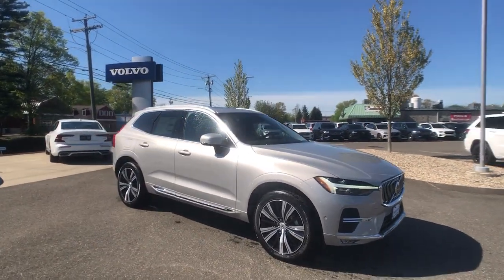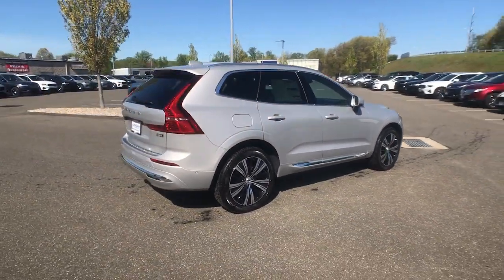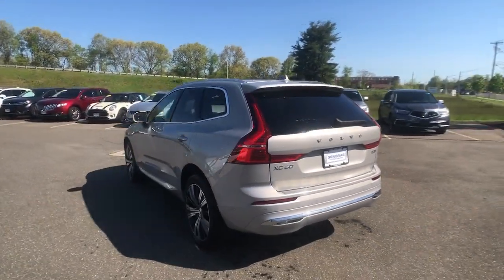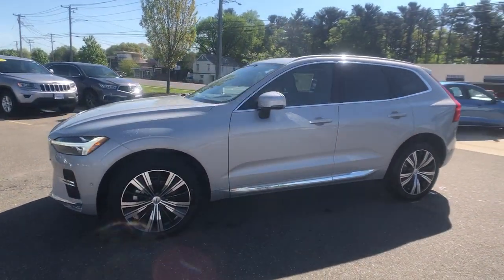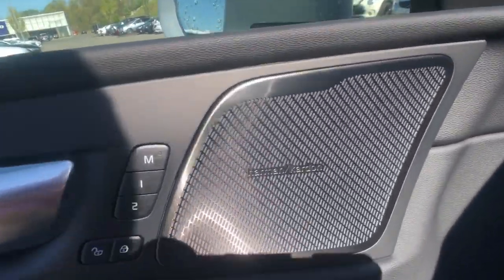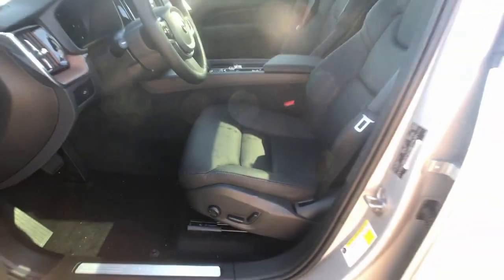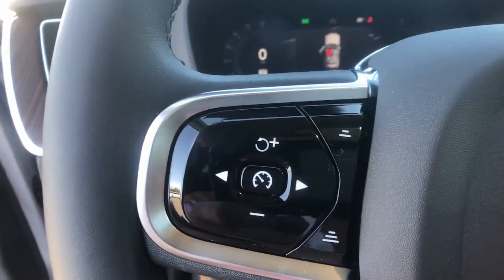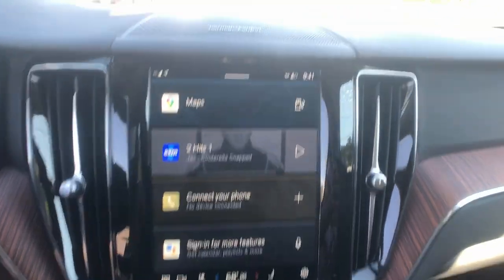2023 Volvo XC60 Milford, New Haven, Guilford, Madison, Orange, CT V337049X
Silver Dawn New 2023 Volvo XC60 Plus Bright Theme available in Milford, Connecticut at Gengras Volvo of North Haven. Servicing the New Haven, Guilford, Madison, Orange, CT area.
2023 Volvo XC60 Plus Bright Theme - Stock#: V337049X - VIN#: YV4L12RN6P1337049

AWD. Silver 2023 Volvo XC60 B5 Plus Bright Theme AWD Automatic with Geartronic 2.0L I4 TurbochargedThis vehicle's availability is subject to delivery of title. See dealer for details. Recent Arrival! 23/29 City/Highway MPGTax and title fee's additional. Your Gengras Price includes manufacturer incentives, which are detailed in the vehicle description. Please contact Gengras to confirm your incentive eligibility. Low finance rate offers, including deferred pricing, may not be compatible with other manufacturer offers and may effect the selling price of the vehicle. Low APR or Lease offers are subject to credit approval, and may be available in lieu of other Volvo manufacturer bonuses. Please call Gengras Volvo to confirm your eligibility or for additional details. Not responsible for typographical errors. The following manufacturer bonus programs are included in your price:$1000 - Loyalty Bonus - NER 1101, 1102, 1105, 1106, 1107 Excl 3233, 3515, 3579. Exp. 05/31/2023 $1000 - Volvo Affinity Offers - D PIN. Exp. 05/31/2023

This vehicle comes with the below Options:
Plus Features
Bright Chrome Bars in Front Grille
Bright Integrated Roof Rails
Bright Chrome Window Surround
Leather Upholstery Seating Surfaces
Wood Inlays
19 Diamond Cut Alloy Wheel
360 Surround View Camera
Pilot Assist - Driver Assistance System with
Power Child Locks
Rear Doors
Power folding Rear Head Restraints (outer
positions)
Front  Side Park Assist
Rear Standard
Climate Package
Headlamp Cleaners
Luggage Cover
Metallic Paint
Air Purifier
20 5-Multi Spoke Black Alloy Wheel
PROTECTION PACKAGE PREMIER  -inc: Rubber Floor Mats  First Aid Kit  Cargo Tray  Bumper Cover  Wheel Locks
LUGGAGE COVER
LUGGAGE COVER
CLIMATE PACKAGE  -inc: Heated Steering Wheel  Heated Rear Seats  Headlamp Cleaners
Turbocharged
All Wheel Drive
Power Steering
ABS
4-Wheel Disc Brakes
Brake Assist
Brake Actuated Limited Slip Differential
Aluminum Wheels
Sun/Moonroof
Generic Sun/Moonroof
Panoramic Roof
Heated Mirrors
Power Mirror(s)
Rear Defrost
Privacy Glass
Intermittent Wipers
Rear Spoiler
Automatic Headlights
Headlights-Auto-Leveling
LED Headlights
Fog Lamps
Automatic Highbeams
AM/FM Stereo
Satellite Radio
MP3 Player
Steering Wheel Audio Controls
Bluetooth Connection
Requires Subscription
Bucket Seats
Seat Memory
Trip Computer
Power Windows
WiFi Hotspot
Keyless Entry
Power Door Locks
Keyless Start
Keyless Entry
Cruise Control
Adaptive Cruise Control
Climate Control
Multi-Zone A/C
A/C
Woodgrain Interior Trim
Leather Seats
Floor Mats
Mirror Memory
Keyless Start
Remote Engine Start
Requires Subscription
Power Windows
Power Door Locks
Trip Computer
Mirror Memory
Pass-Through Rear Seat
Security System
Immobilizer
Cruise Control Steering Assist
Traction Control
Stability Control
Traction Control
Front Side Air Bag
Telematics
Requires Subscription
Driver Monitoring
Back-Up Camera